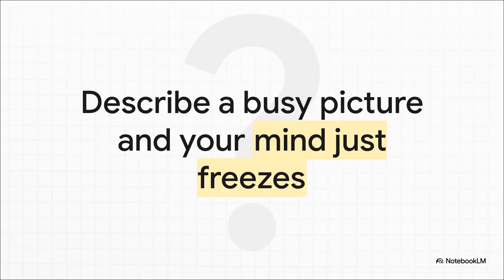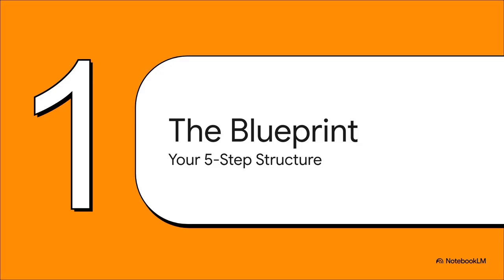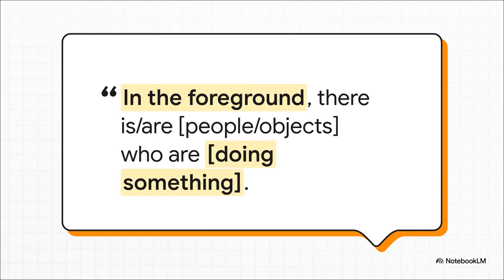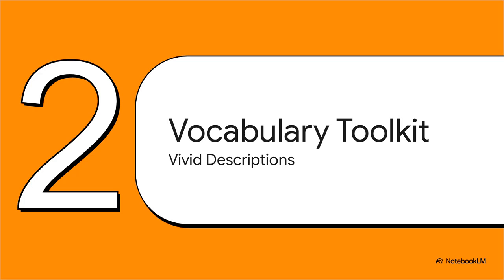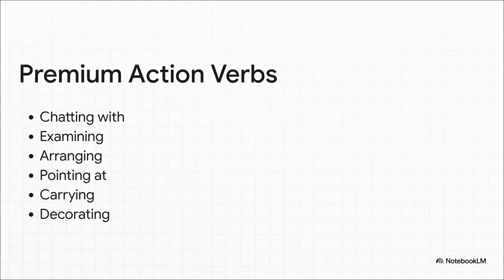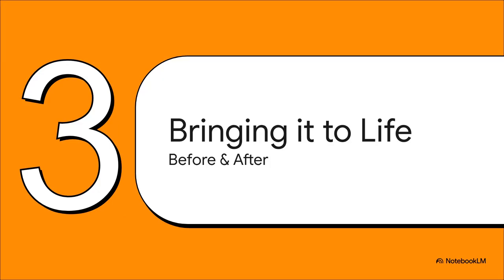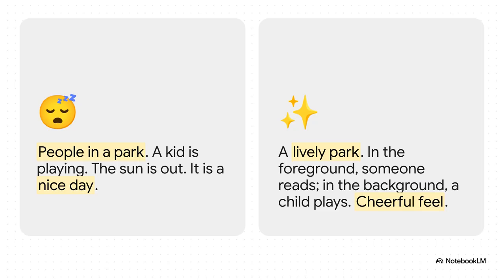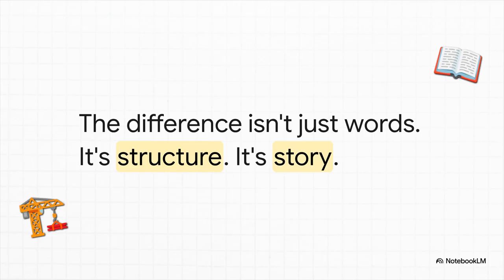CELPIP Speaking Task 3 | Advanced Scene Description Template & Vocabulary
📝 Description
In CELPIP Speaking Task 3, you need to describe a scene in detail — and the right structure plus premium vocabulary can help you deliver a fluent, high-scoring answer.

This guide gives you a 5-part description template and a curated list of key expressions, action verbs, adjectives, and nouns to make your answer vivid and well-organized.

💡 What you’ll learn:

A 5-step structure for describing scenes:

Introduction (general overview)

Foreground description
Background details
Non-human elements and environment
Conclusion (summary or interpretation)
Premium vocabulary for people, actions, and settings
How to use descriptive adjectives and sensory details naturally
Time management tips to fit your response within 90 seconds
How to avoid generic phrases and stand out with specific details

🎯 Why you should watch this:
With this template and vocabulary, you’ll be able to paint a picture with words, making your CELPIP scene descriptions engaging, precise, and exam-ready.